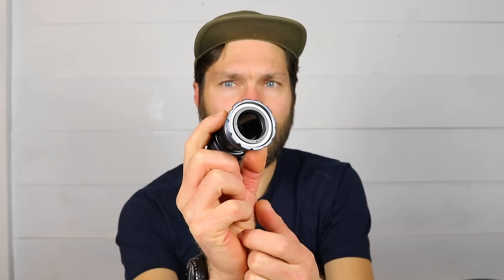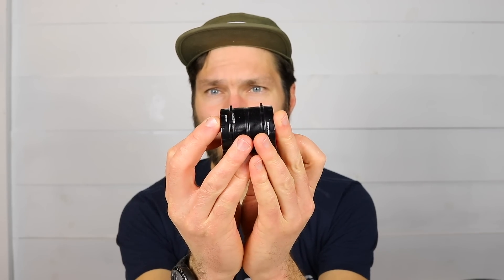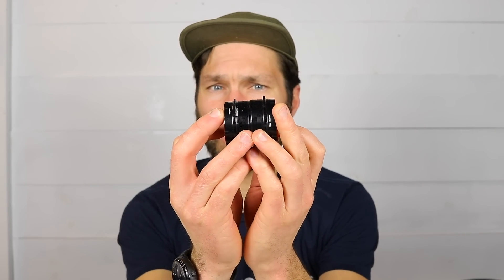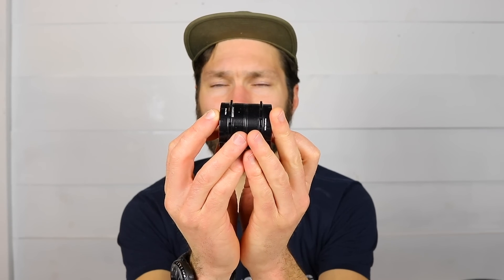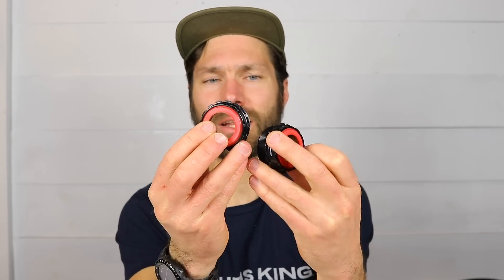T47 Bottom Brackets Explained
In this quick video, we get down to basics with T47 bottom brackets with the goal of making it easier for you to figure out the right one for your bike.

Please note that because we were trying to make this a fairly broad and simple video, there may be some confusion stemming from the vast and confusing array of standards that T47 attempts to encompass.  Below are some definitions that may help:

T47: this refers to a bottom bracket shell with 47 x 1mm threads and the type of bottom bracket that also has those threads.  T47 bottom bracket shells come in widths ranging from 68 to 100+mm, and T47 bottom brackets come in both INTERNAL AND EXTERNAL versions.  As explained in the video, by choosing the correct type (internal or external) of bottom bracket in combination with the width of you bottom bracket shell, you can use different type of cranksets.

Note that a VERY common point of confusion arises from the term BB30.  BB30 was a bottom bracket standard developed by Cannondale, and later used by Specialized and some other companies that uses a 68mm wide, un-threaded bottom bracket shell with 42mm press-in bearings.  It's usually very easy to recognize because most BB30 cranksets say "BB30" on the crank spindle.  It's NOT a blanket term for all 30mm spindle cranksets (such as Cane Creek or White Industries, to name only a couple).  A 68mm wide T47 bottom bracket with INTERNAL cups can accomodate a road BB30 crankset, which is one of the beauties of T47, but it's also one of the things that's so confusing.

AS NOTED IN THE VIDEO, THE MAIN TAKEAWAY HERE IS THAT NOT ALL 30MM SPINDLE CRANKSETS ARE BB30.  The video gives a basic breakdown of which type of crank uses which type of T47 bottom bracket, but because of how confusing the nomenclature is around this subject, it's very easy to get confused.

For more details about specific Fit Kits, and a more thorough explanation of the various options, check out our blog post on the same topic